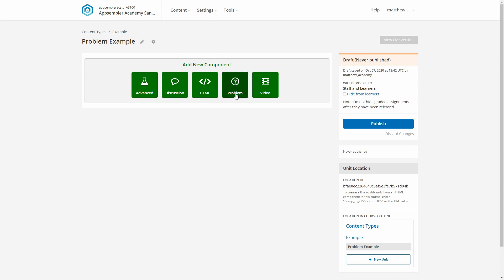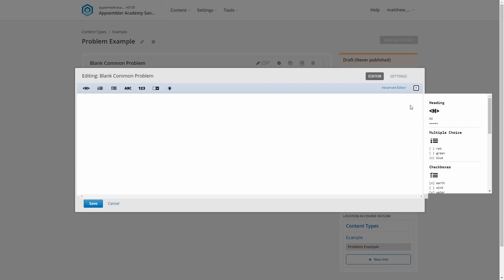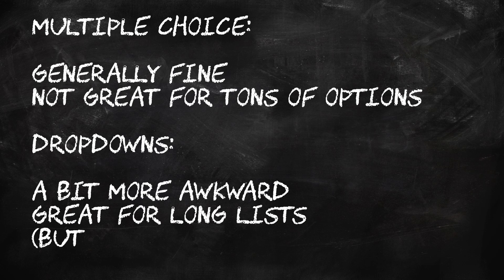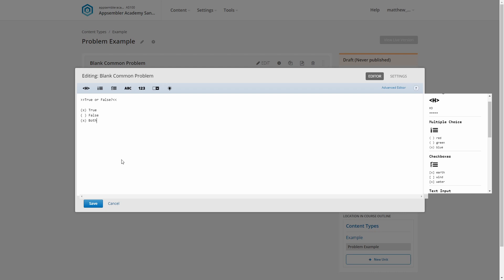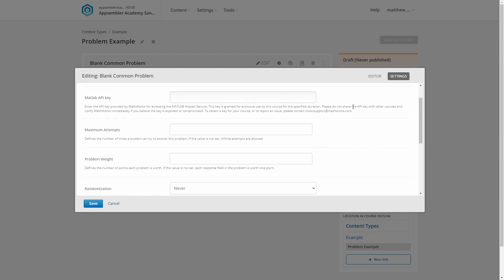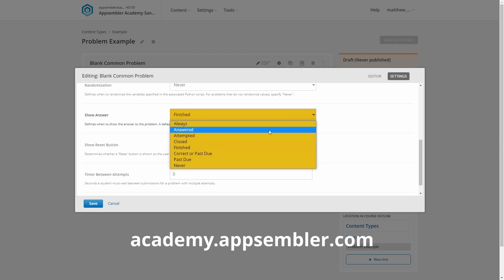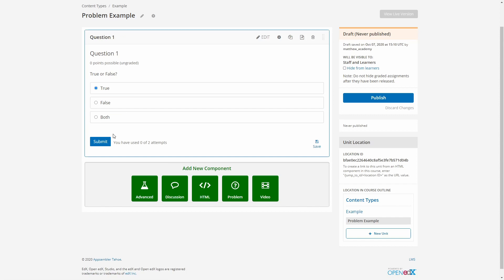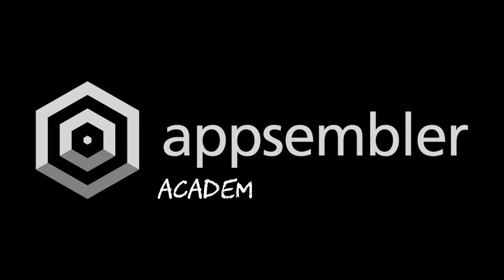Creating Basic Problems in Open edX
This video was original created and uploaded as part of the course "Creating Your First Course" on the Appsembler Academy.